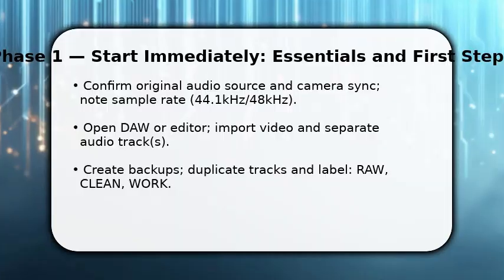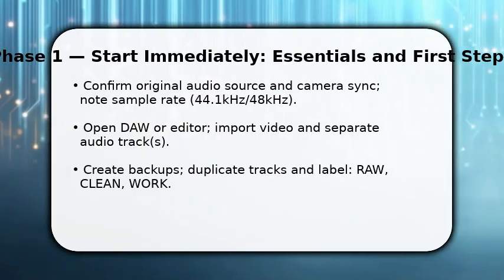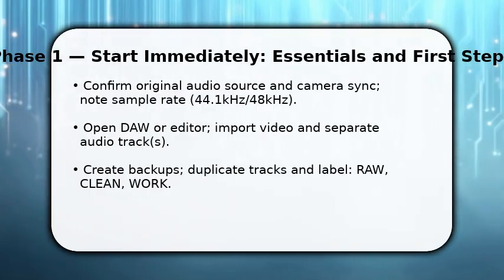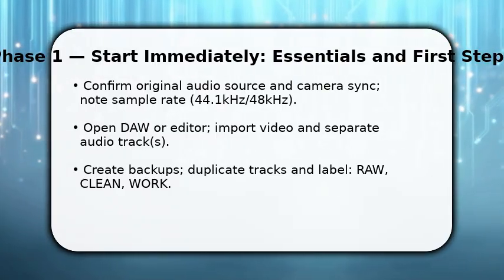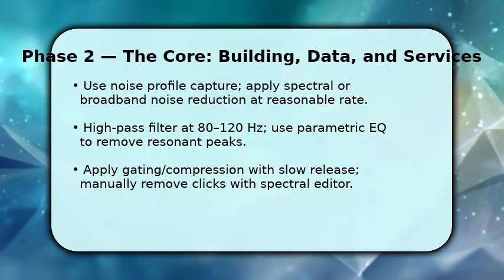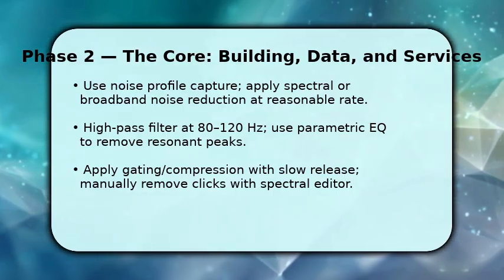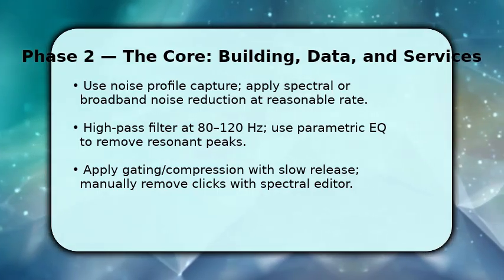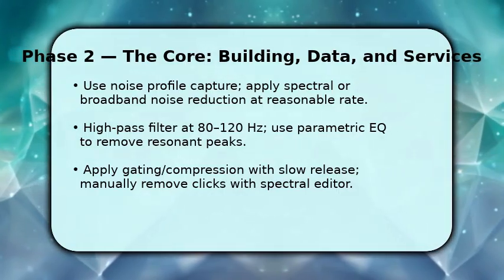How to Fix Background Sound in Video - Step by Step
How to Fix Background Sound in Video - Step by Step | 🔒 Surfshark VPN Deal — Stay private and secure. $1.99/mo + 3 Months Free ▸

Learn the essential techniques for fixing background noise in videos to enhance your content'dict quality. This step-by-step guide covers audio editing tools and methods, including software recommendations and practical tips.

fixing video sound, remove background noise,